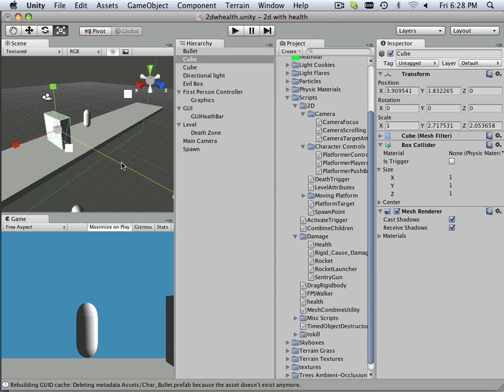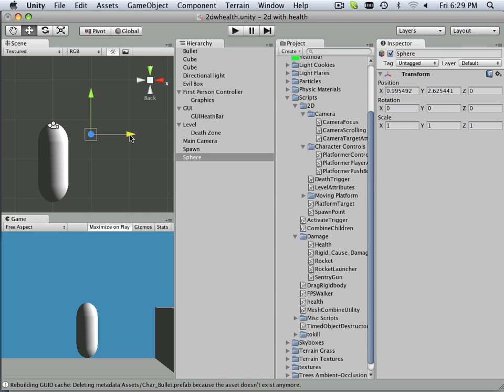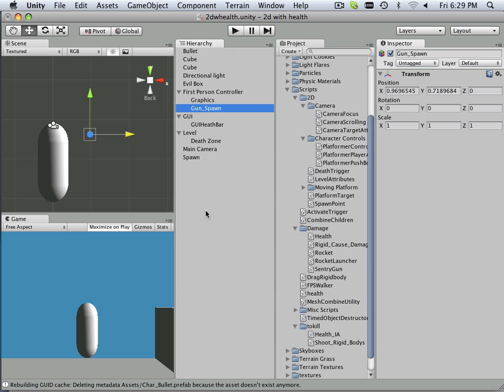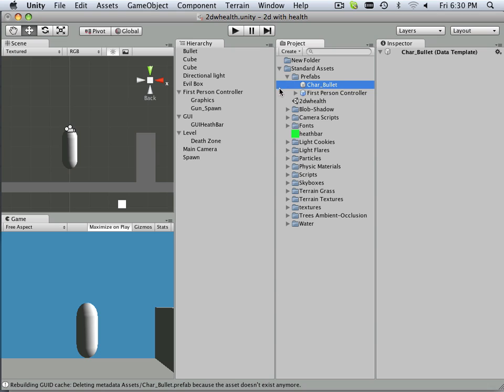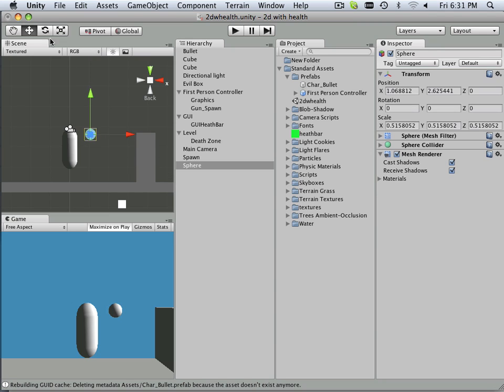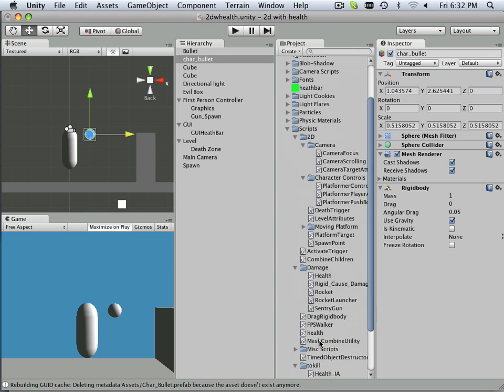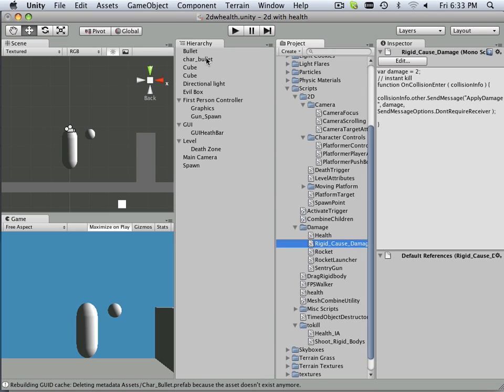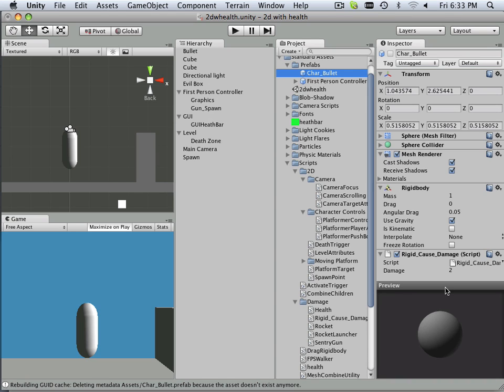0043 Unity (Player Weapon)